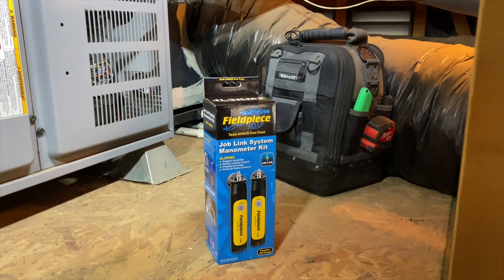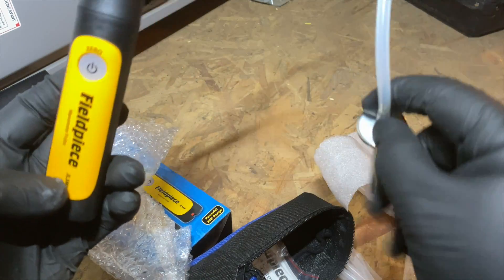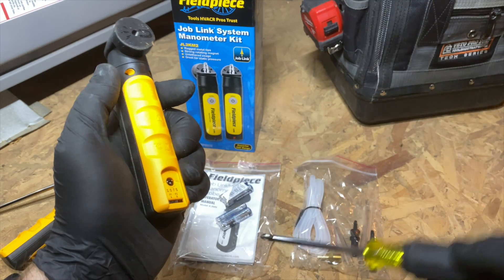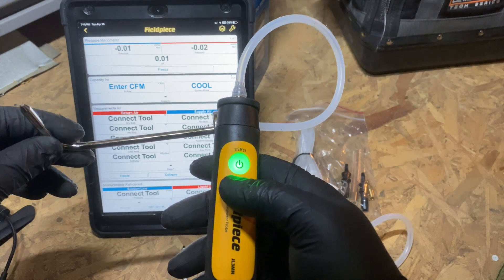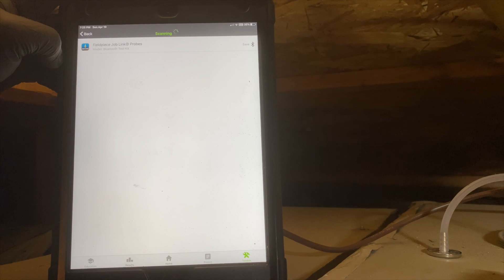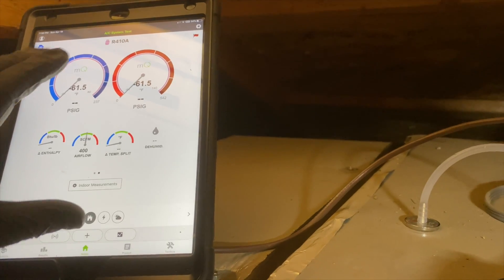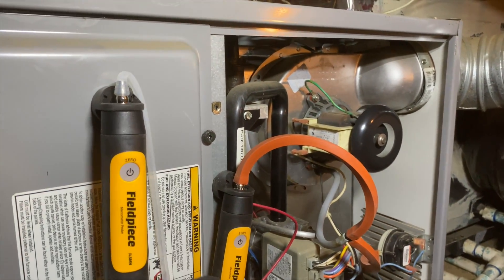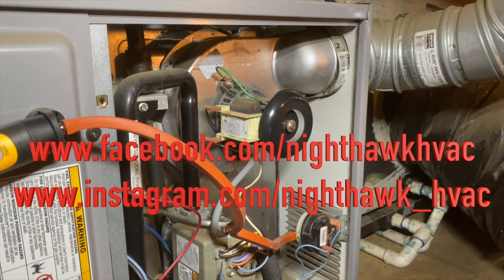Fieldpiece JL3KM2 Joblink System Manometer Kit Unboxing & Review, Static, gas, and IDM Pressure EP34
Fieldpiece JL3KM2 Joblink System Manometer Kit Unboxing & Review.  Just got these new wireless manometer's from fieldpiece.  We'll be opening this tools together out of the box.  Battery installation and connecting to the Fieldpiece JobLink App and Measure Quick.

Apps
Fieldpiece Joblink System
IOS

Measure Quick
IOS